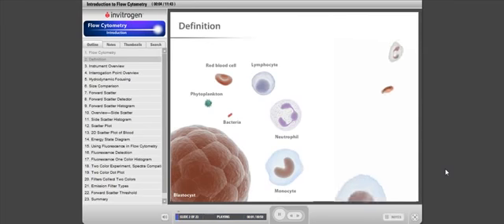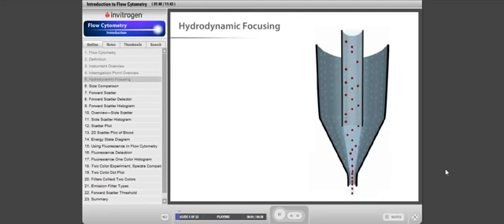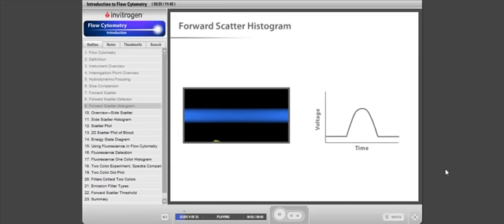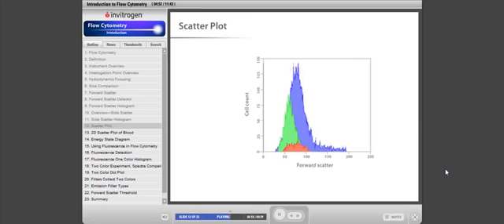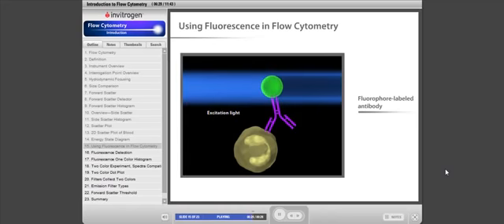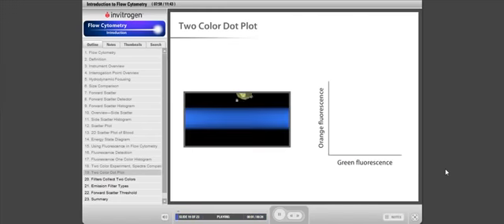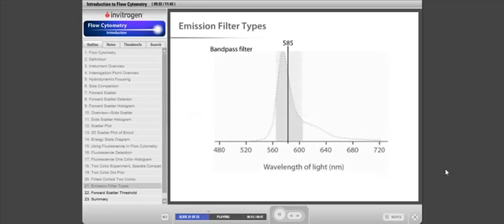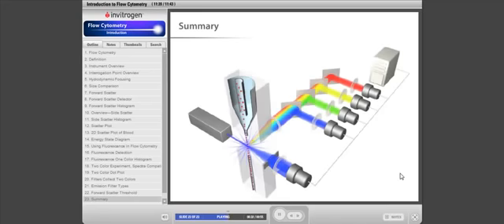Flow Cytometry be com